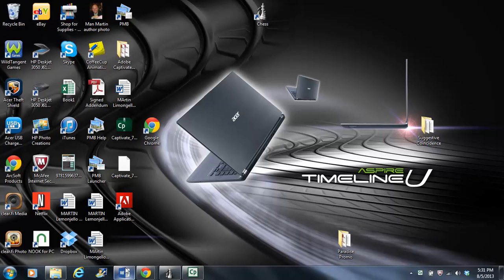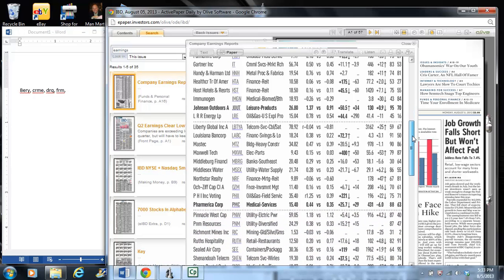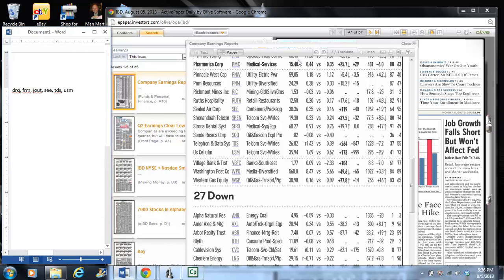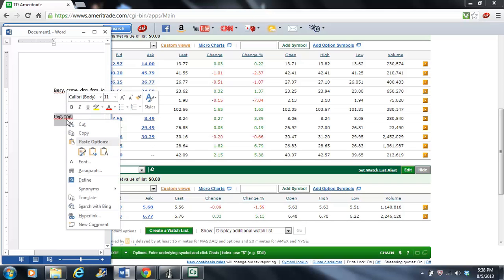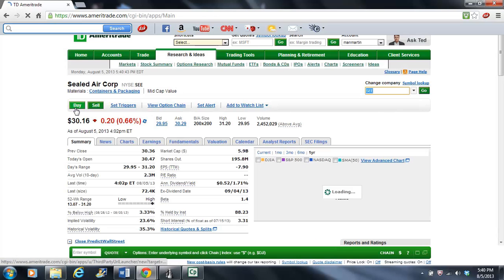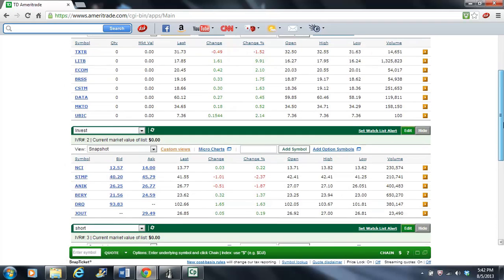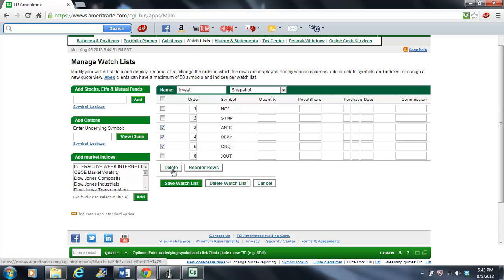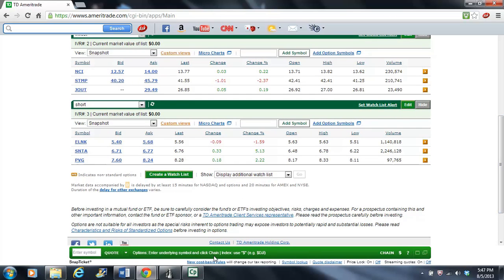Looking at Earnings Reports